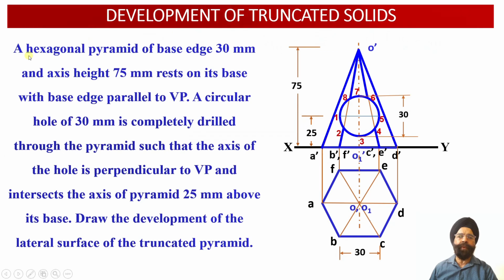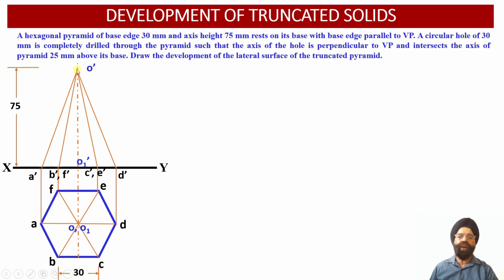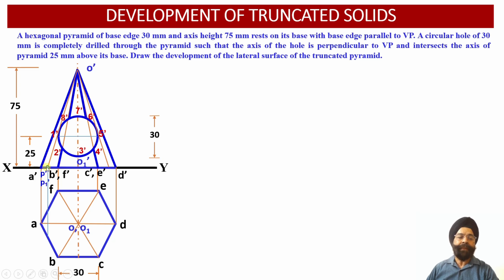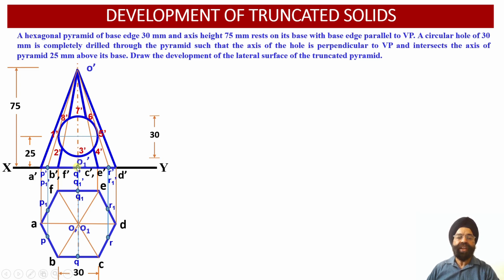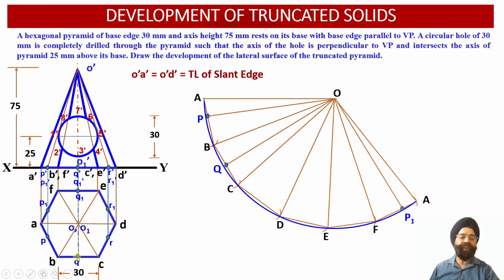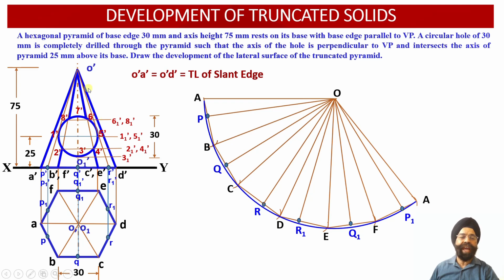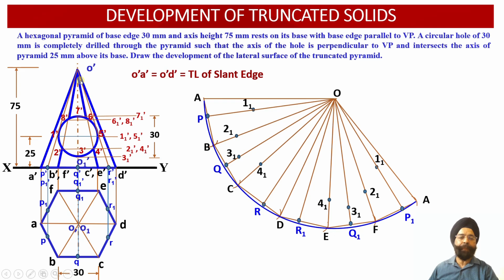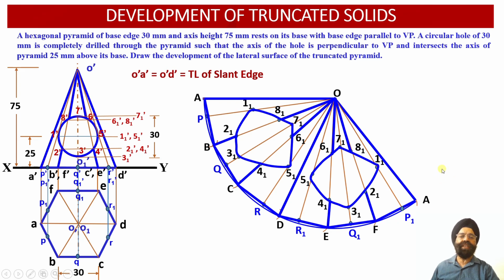Engineering Graphics Lecture 014Z6 Development of Surfaces of Solids XXXII (Hexagonal Pyramid & hole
DEVELOPMENT OF THE LATERAL SURFACE OF THE HEXAGONAL PYRAMID (WITH ONE EDGE PARALLEL TO VP) CARRYING A CIRCULAR HOLE

This Lecture describes the procedure for obtaining the Development of Surfaces of Solids through the Radial Line Development Method.

The development of the lateral surface of the Hexagonal Pyramid (with one edge parallel to VP) carrying a Circular Hole is described in this illustration using the Radial Line Development Method.

A hexagonal pyramid of base edge 30 mm and axis height 75 mm rests on its base with base edge parallel to VP. A circular hole of 30 mm is completely drilled through the pyramid such that the axis of the hole is perpendicular to VP and intersects the axis of pyramid 25 mm above its base. Draw the development of the lateral surface of the truncated pyramid.